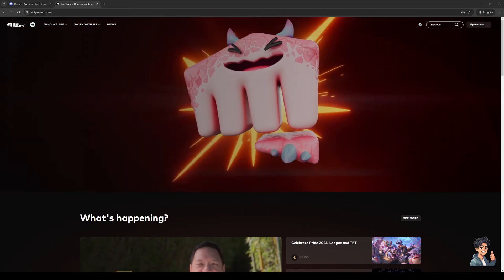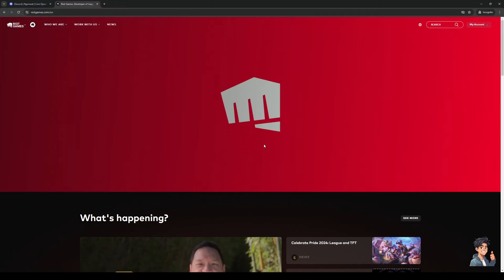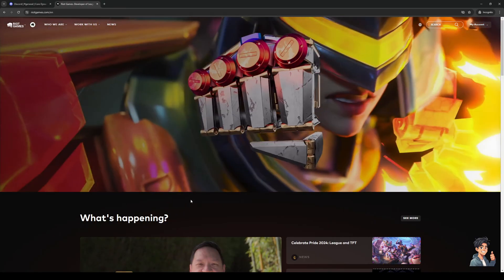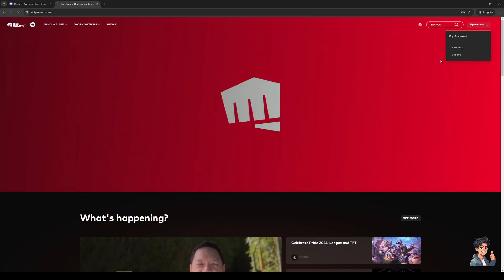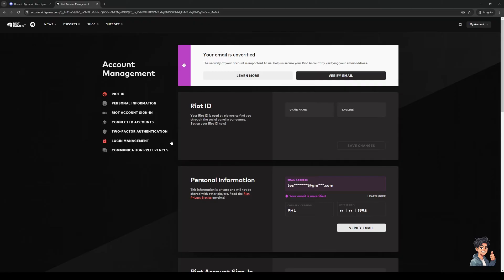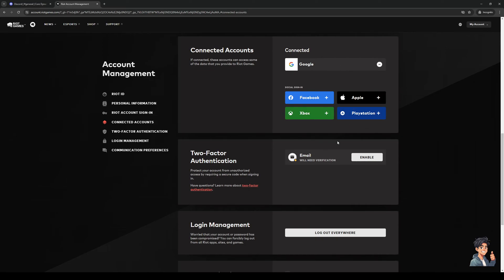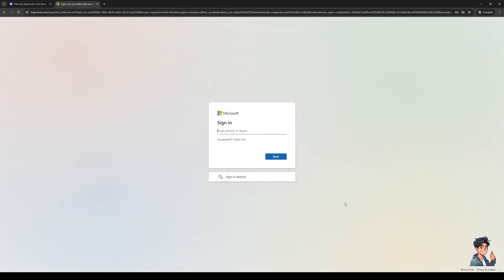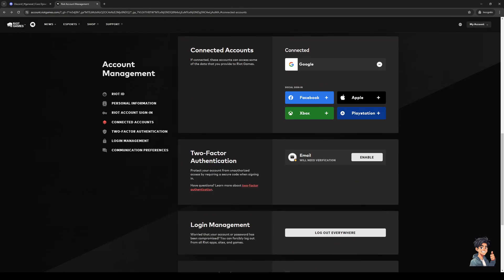How to Link Riot Account to Xbox Game Pass (Full 2024 Guide)